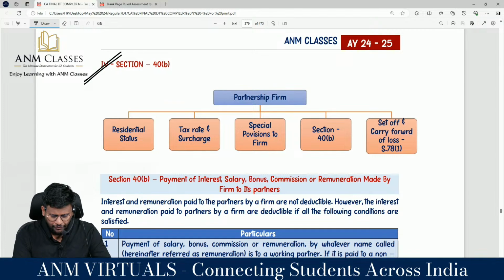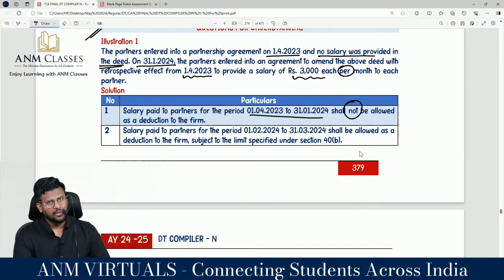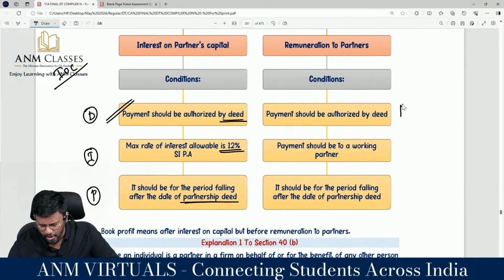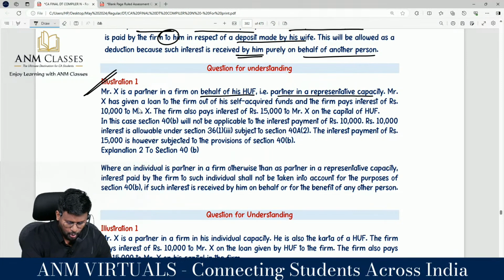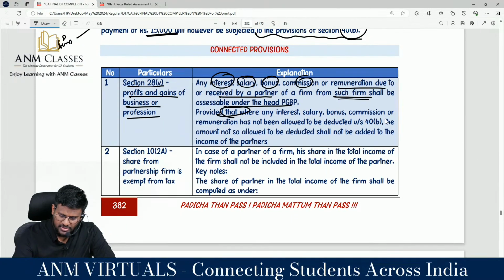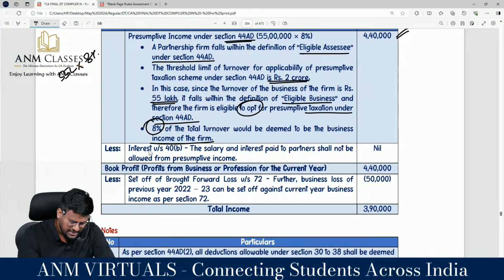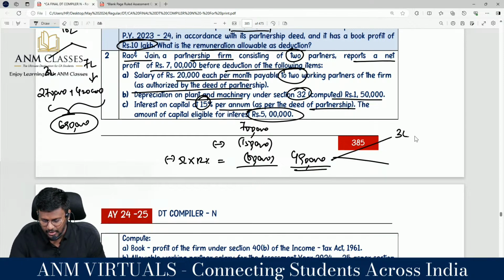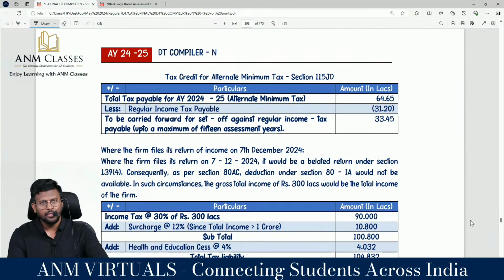CA Final - Assessment of Partnership Firm - May 2024 - Part 2